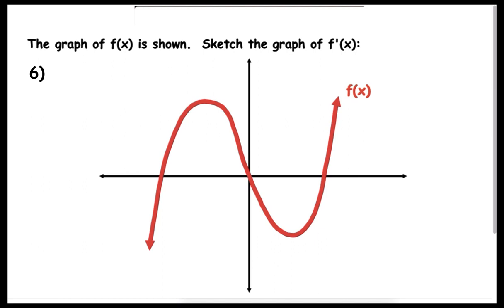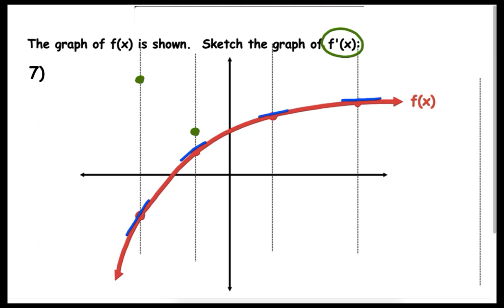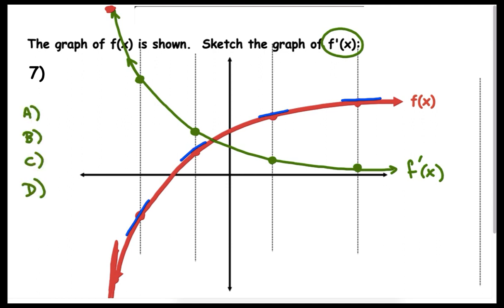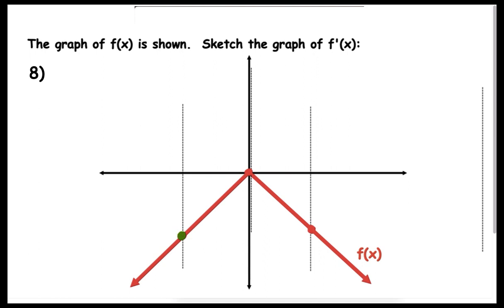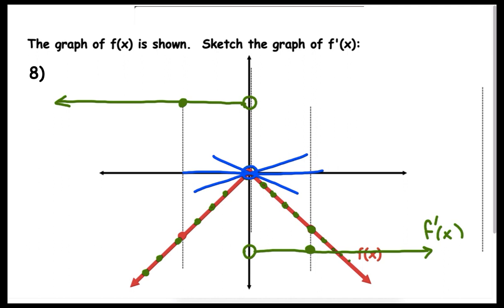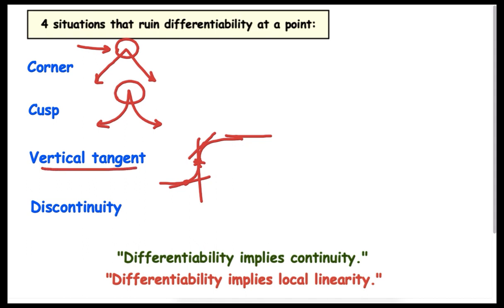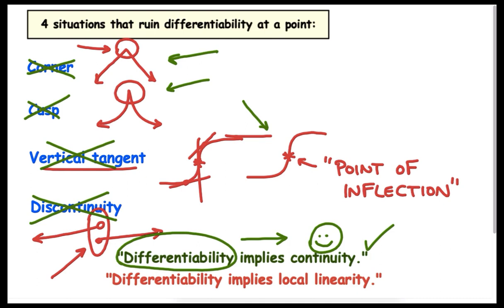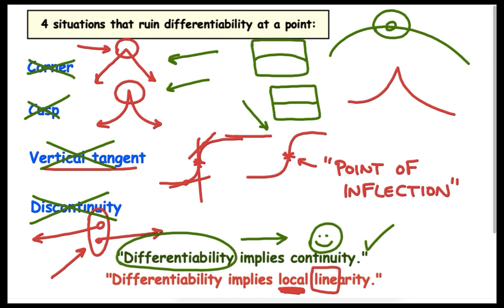AB BC 2A day3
Even More Derivatives & Tangent Lines